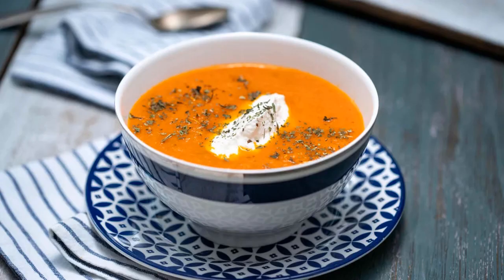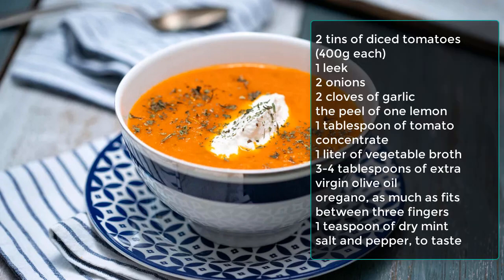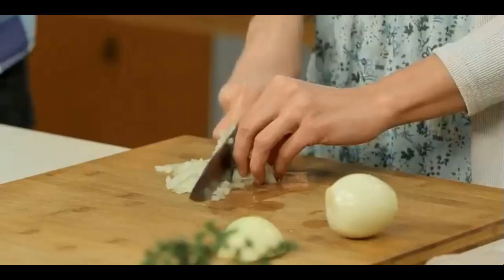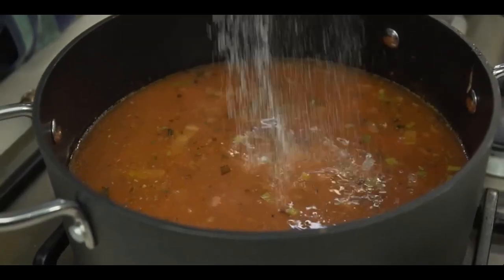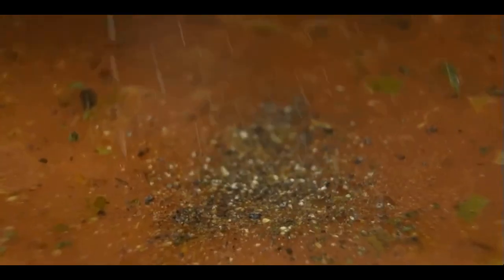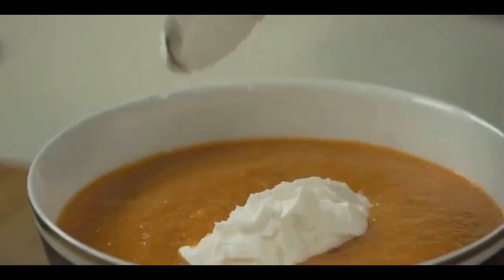Creamy and Delicious Tomato Soup Recipe - A Warm Appetizer | How To Make Tomato Soup In 15 Minutes?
This tomato soup recipe is the perfect warm appetizer for cold days. It's easy to make and can be done in under an hour. The soup is made with fresh tomatoes, onion, and garlic, and is served with a dollop of sour cream and a sprinkle of chives.

Ingredients:
2 tins of diced tomatoes (400g each)
1 leek
2 onions
2 cloves of garlic
the peel of one lemon
1 tablespoon of tomato concentrate
1 liter of vegetable broth
3-4 tablespoons of extra virgin olive oil
oregano, as much as fits between three fingers
1 teaspoon of dry mint

Preparation:
 - Cut the leek, onion, and garlic into large pieces, then fry in heated olive oil over medium heat until the ingredients turn golden.
 - Stir in the tomato concentrate. Simmer for one minute, then add canned tomatoes and grated lemon rind.
 - Add oregano and mint. Pour broth, salt, and pepper to taste. Simmer for 10 minutes.
 - Blend the soup and serve with Greek yogurt. If desired, sprinkle more mint and oregano.

▶ COMMENTS
If you have any questions or comments, please post them below.  We will be happy to answer questions and we would love to hear about your own Real Foods journey.

And be sure to CLICK on the BELL ICON to be notified each time we post a new video.